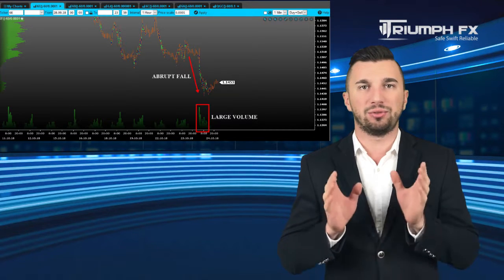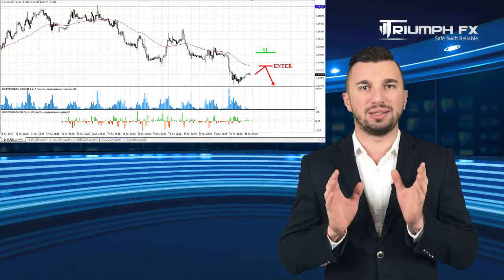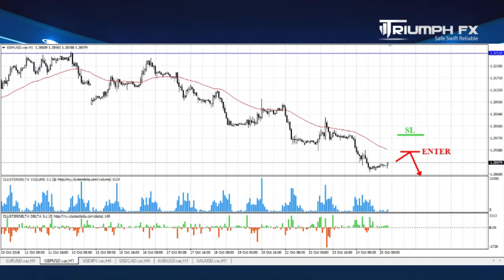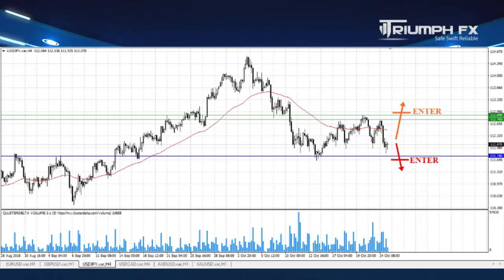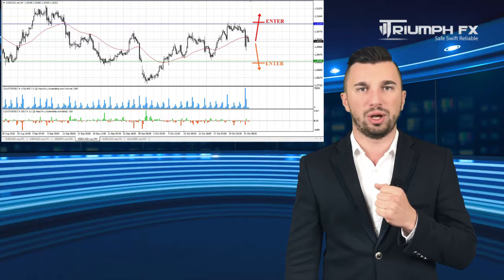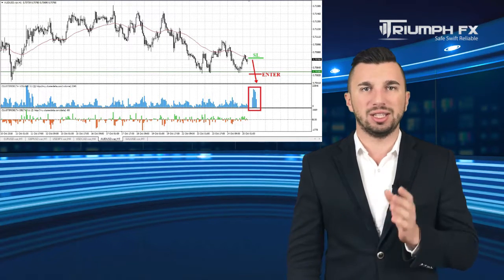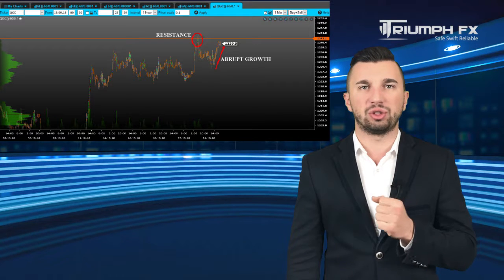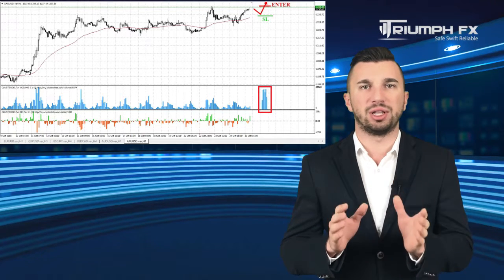Daily Technical Forex Forecast 25.10.2018